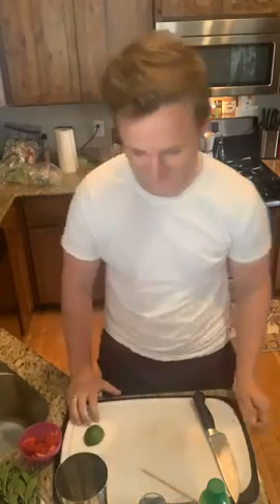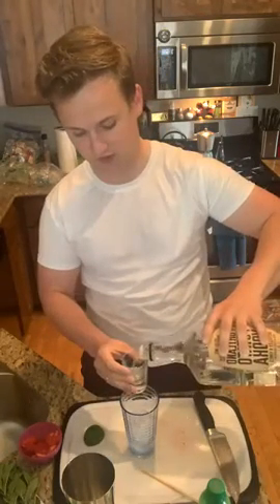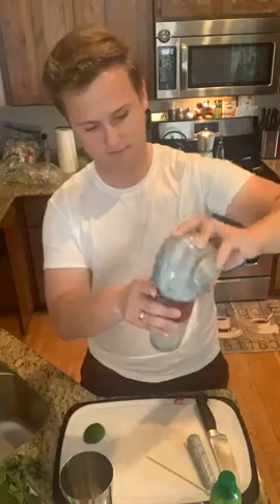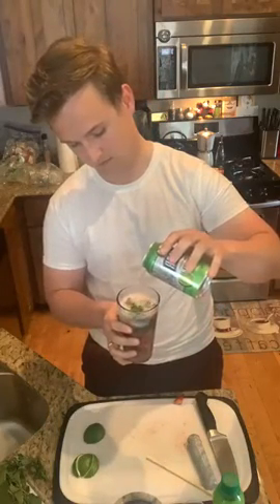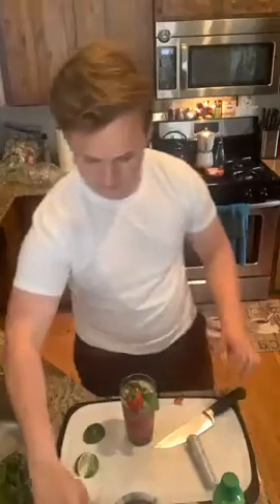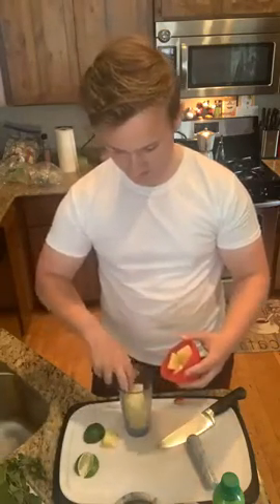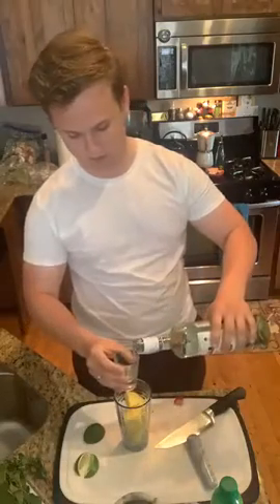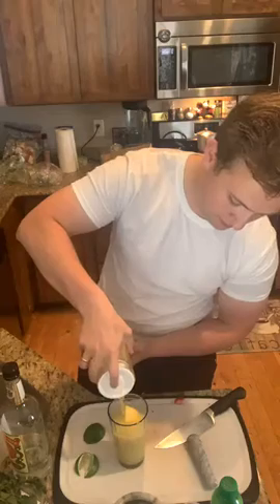Live Drink Show #1-Bri-Thai & Strawberry Refresher